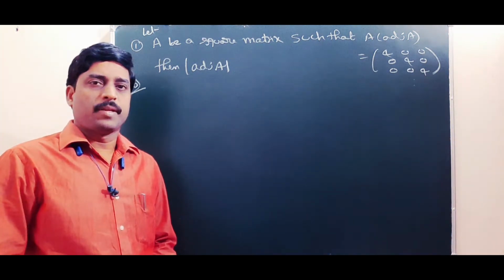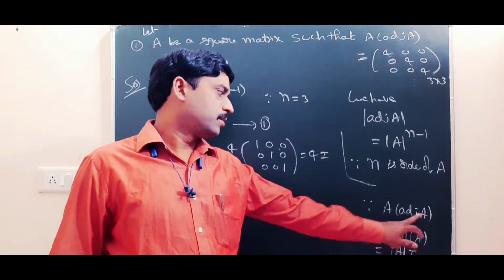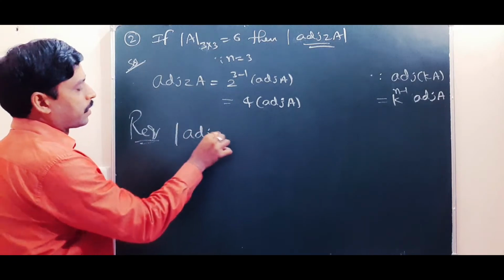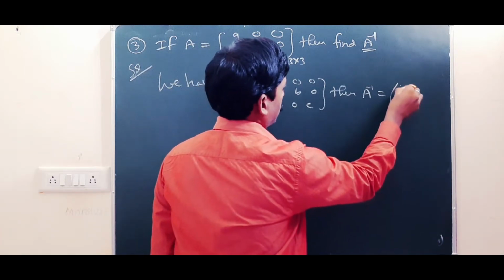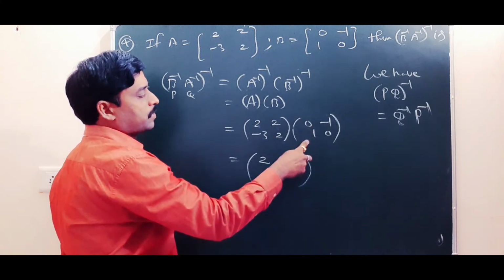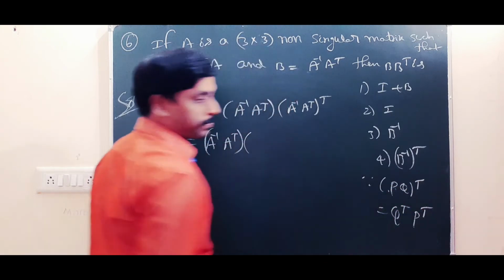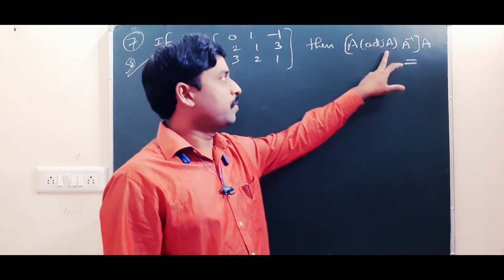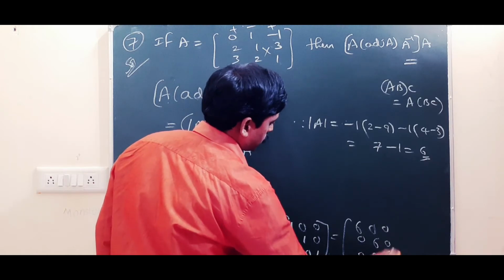DETERMINANTS PROBLEMS PART 3 FOR IIT, JEEMAINS, BITSAT, EAM (AP&TS),KCET AND MHCET..